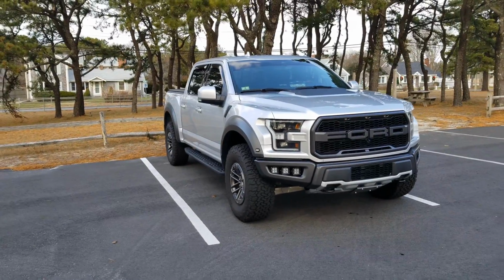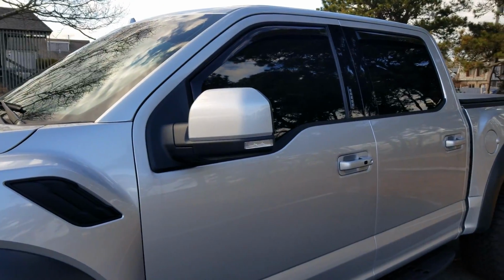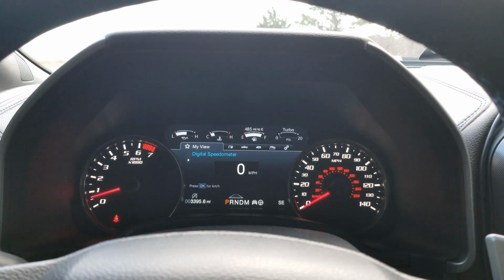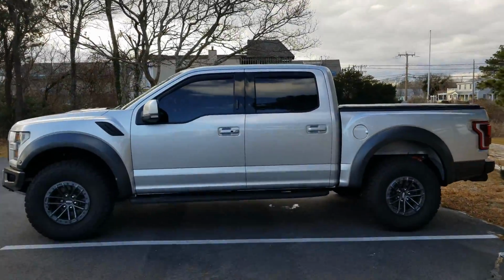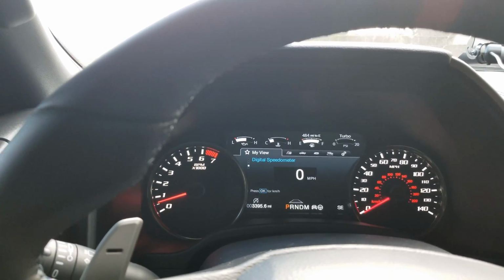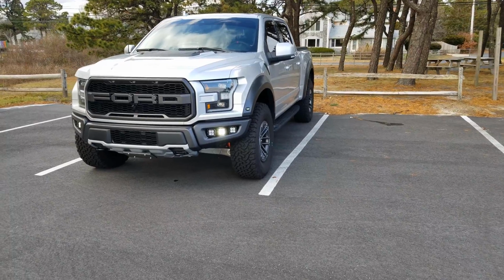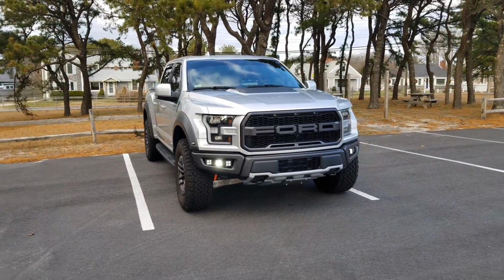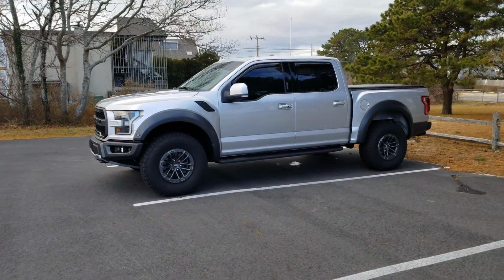5 Hidden Ford F-150 Raptor Features Every Owner Needs to Unlock Using Forscan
Here are 5 little known secret features you can enable using Forscan on any F-150, Super Duty, and Raptor.